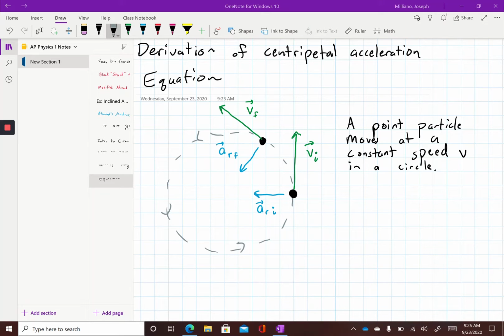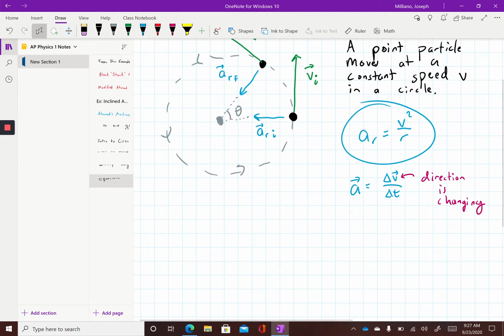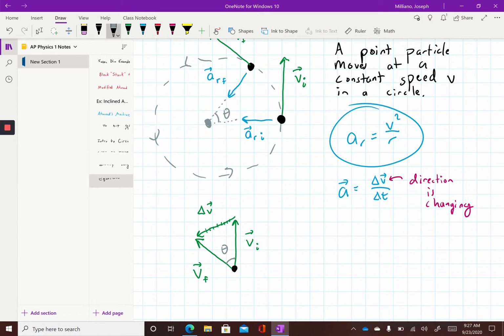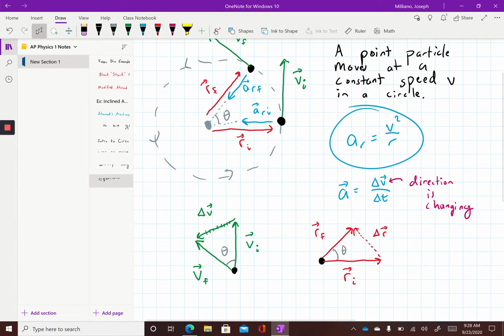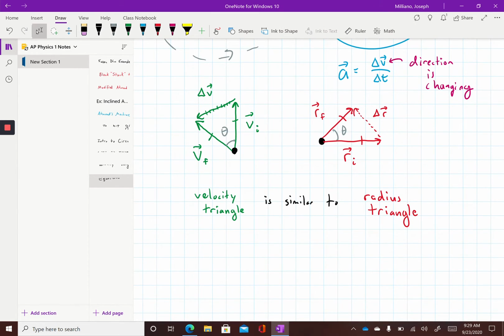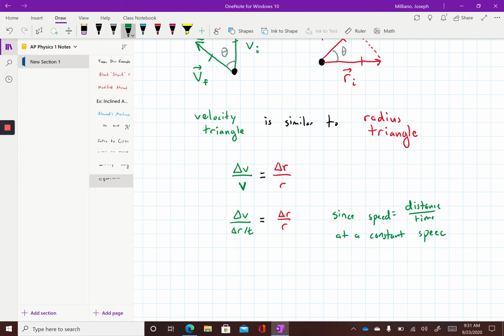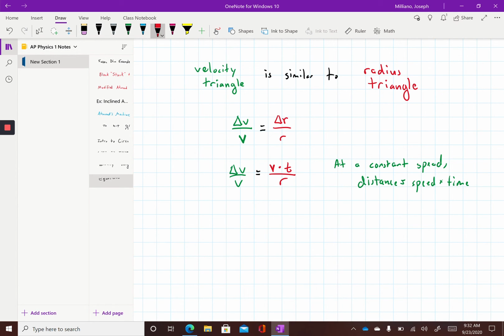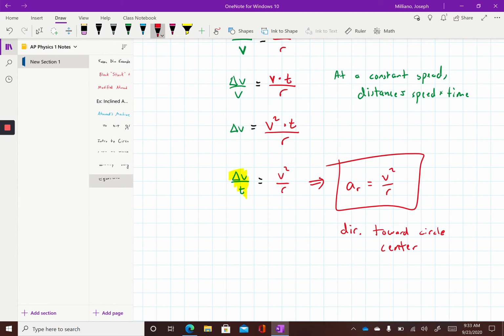Derivation of Radial Acceleration Equation